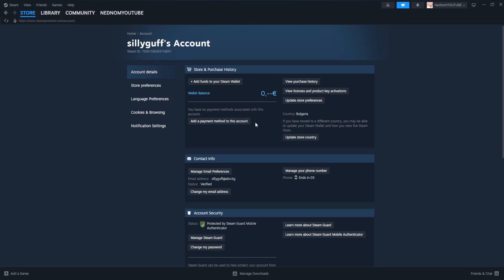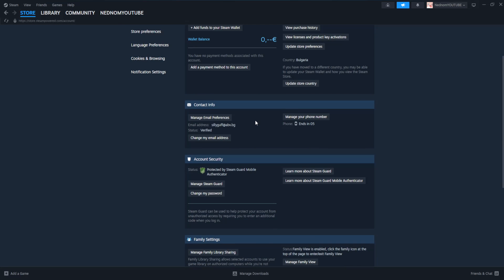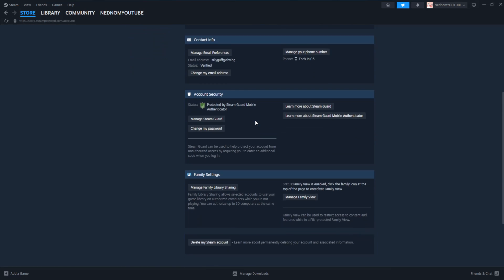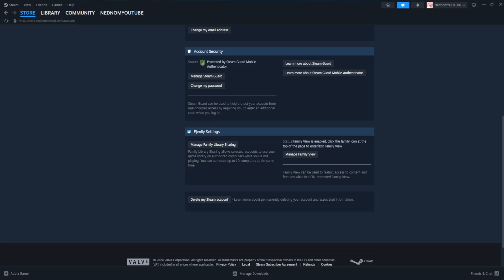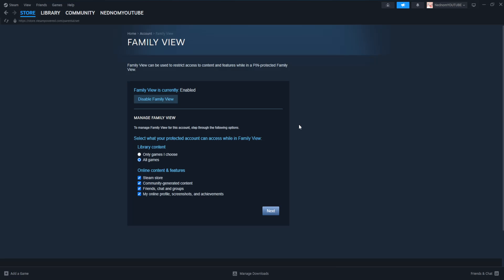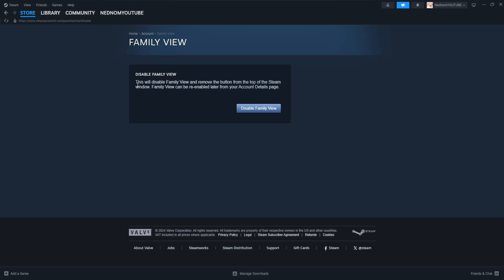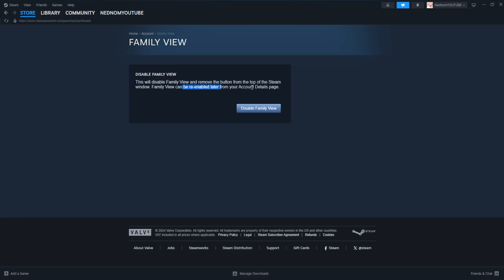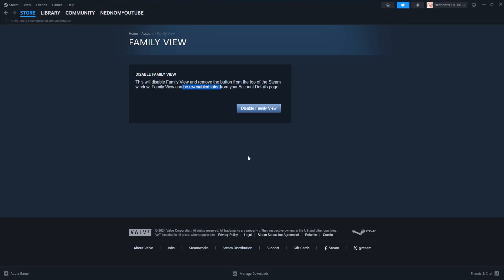How To Turn Off Family View On Steam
In this video I show you how to turn off family view on Steam. If you want to learn how to disable family view on Steam then this is the tutorial for you.